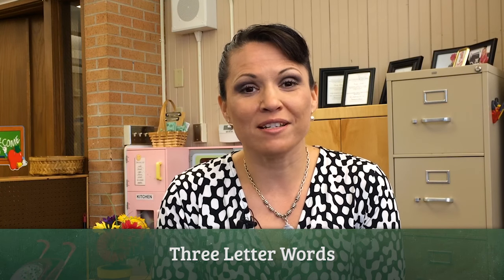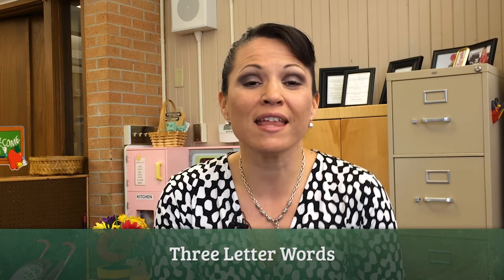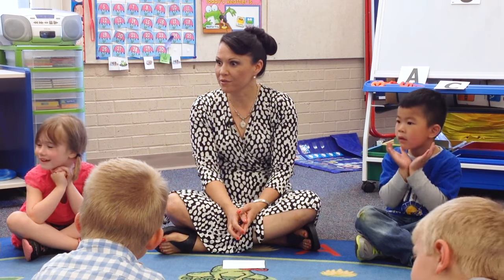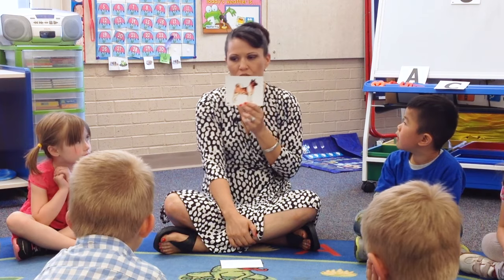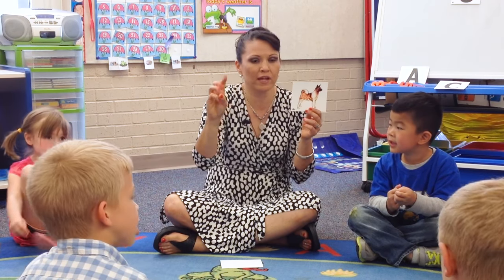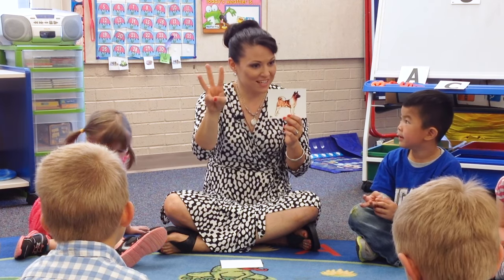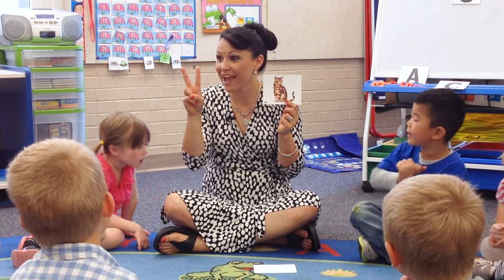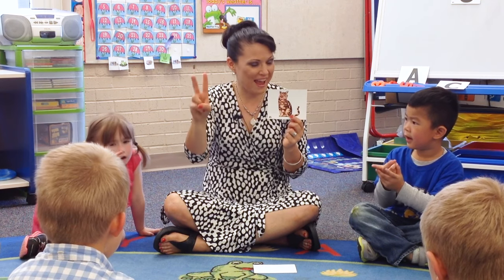A Song for Teaching Three-Letter Words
Cindy Johnson  |  Wichita Collegiate School  |  Wichita, KS

This song helps students learn simple, three-letter words -- also called "consonant-vowel-consonant" or CVC words. The teacher and students practice making the beginning, middle, and ending sounds of a word as well as the letters associated with those sounds, then put them together in a song.